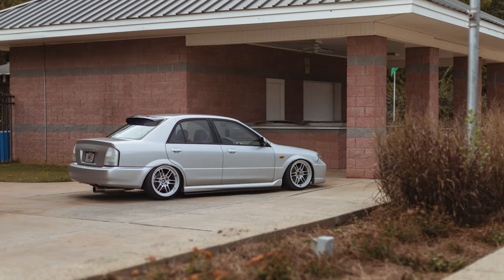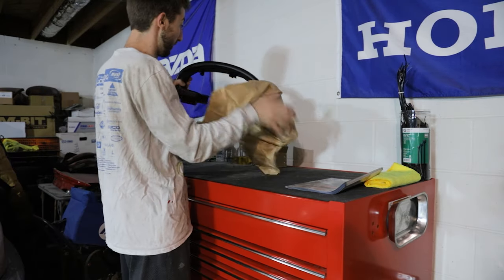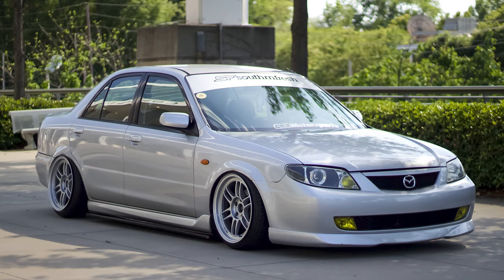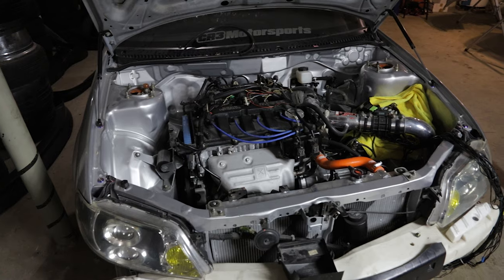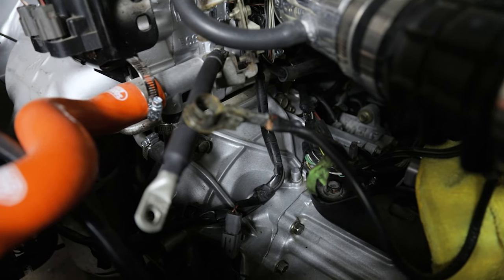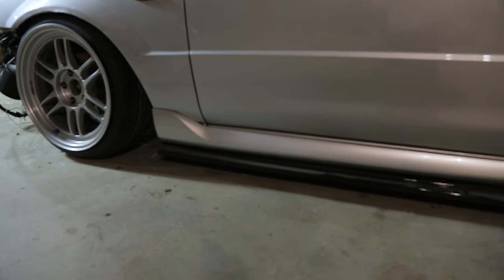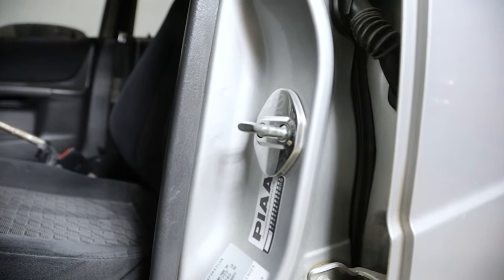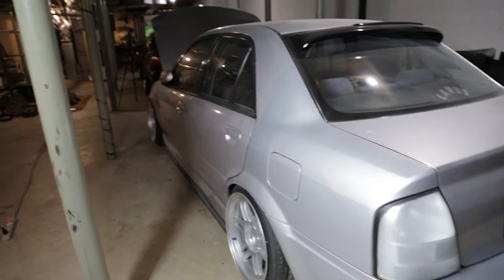ALL of the Mods on My Mazda Protege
Looking at everything done to my 2002 Mazda Protege, a little garage clean up and a gauge hood install on the roomie's Miata.